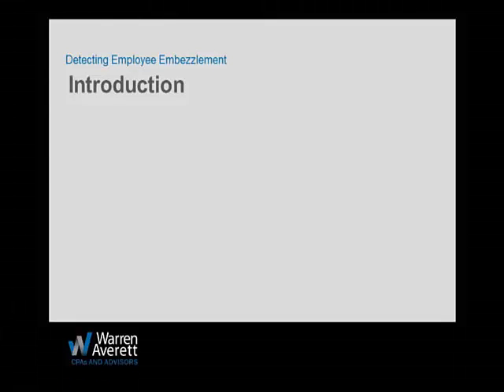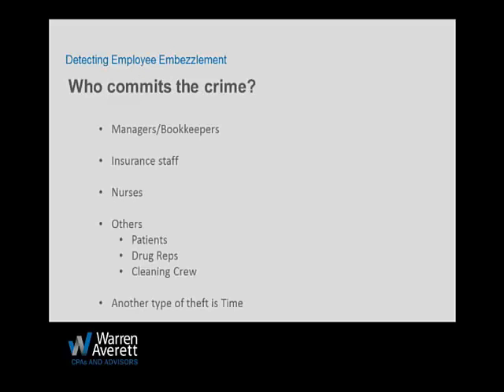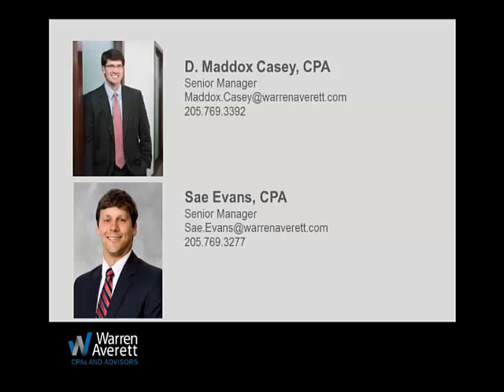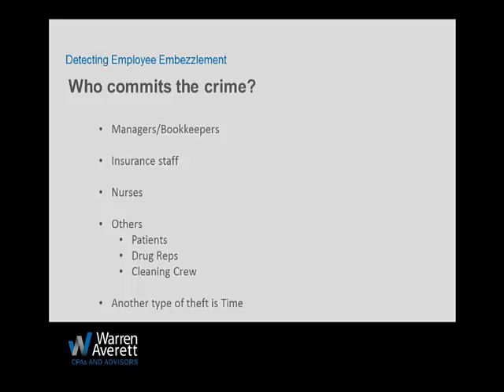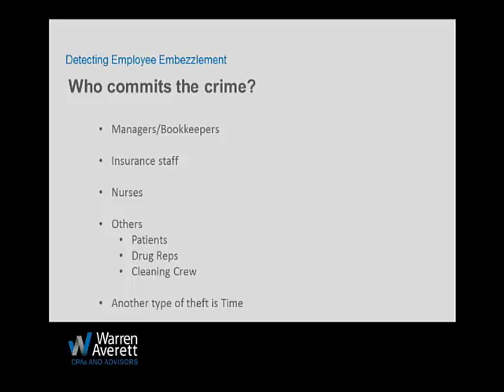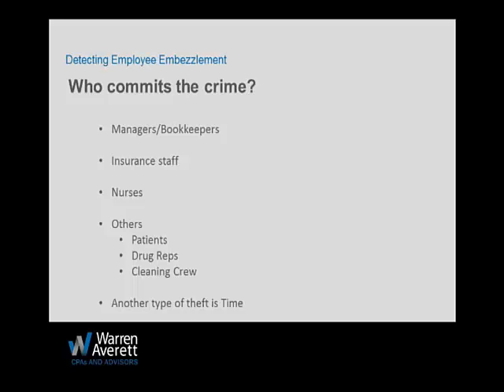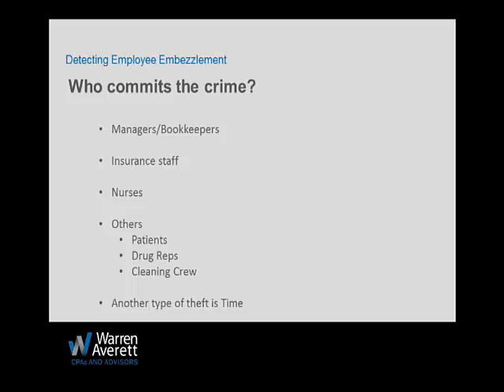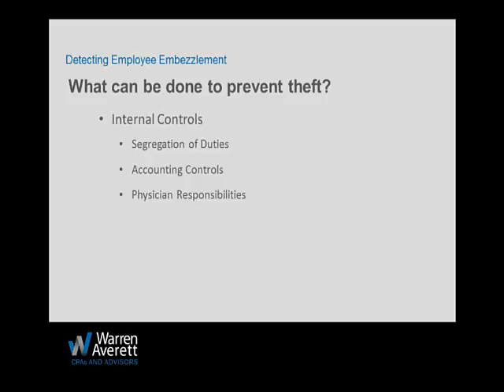Detecting Employee Embezzlement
Medical practices have historically been prime targets for employee theft. Sometimes even the characteristics that make good physicians good, can make them sitting ducks for this type of crime. We will discuss warning signs of employee theft, how to prevent it and how to handle an investigation and termination of an employee suspected of embezzlement.